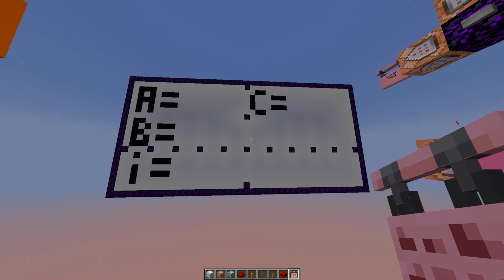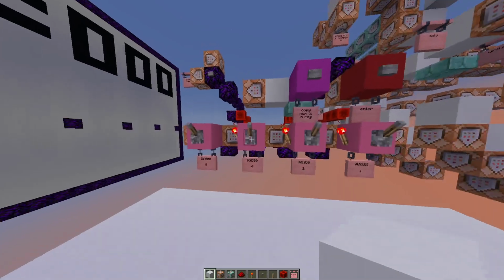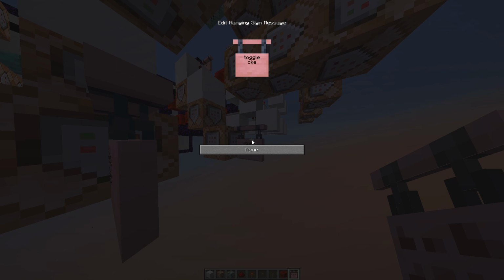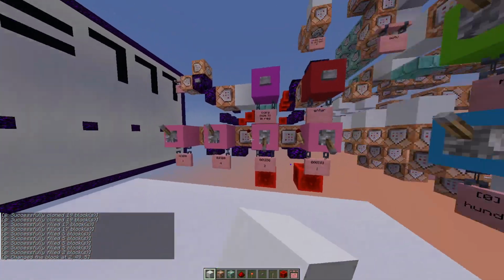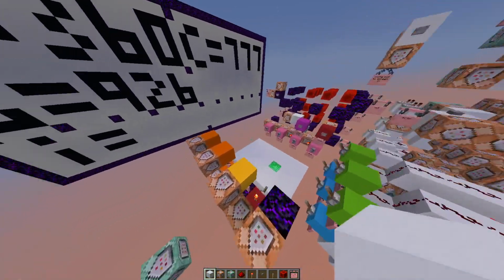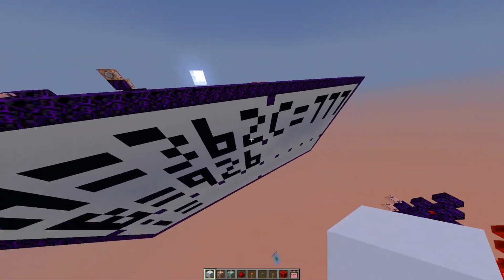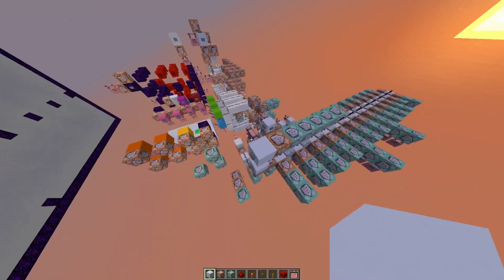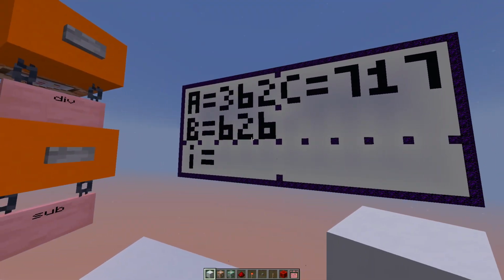command block redstone build [2023]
recorded 23 October 2023. redstone and command block build. not sure why i never uploaded this before but it’s cool. i want to do another little something like this in the future. i probably can do better now.